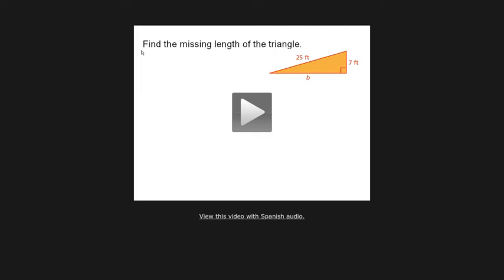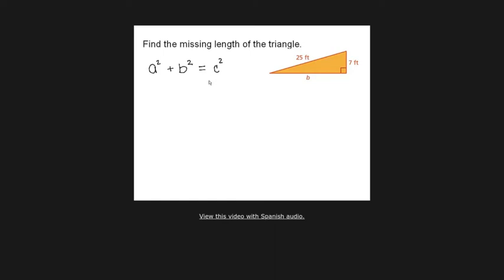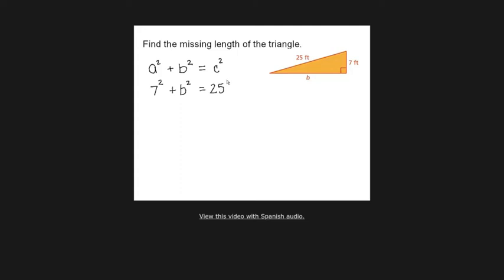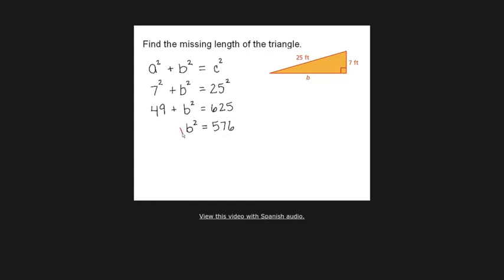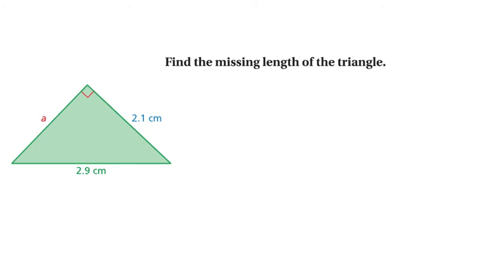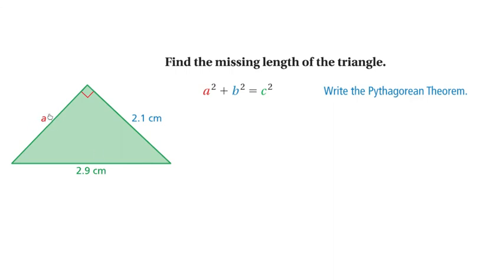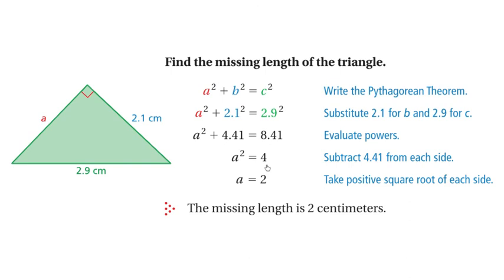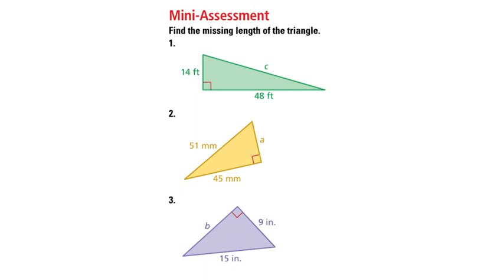Pythagorean Theorem: Finding a leg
How to find the missing leg of a right triangle using the Pythagorean Theorem.